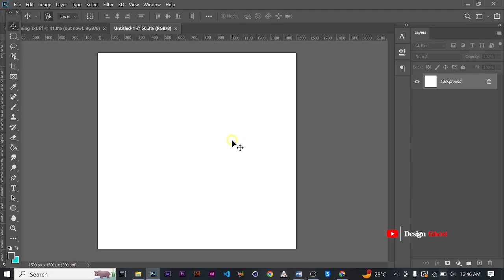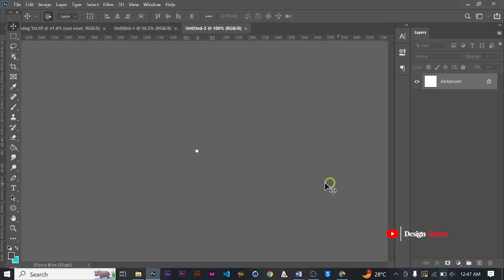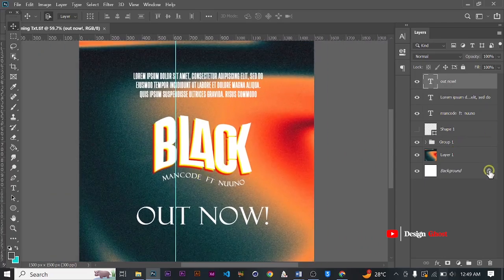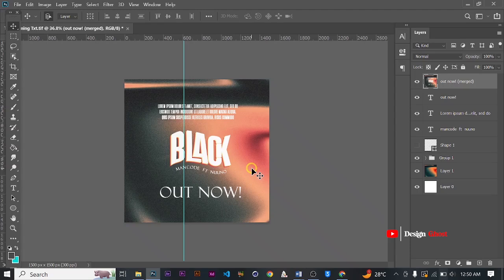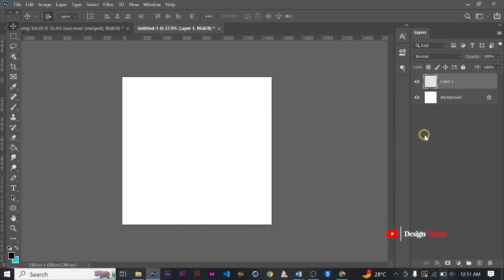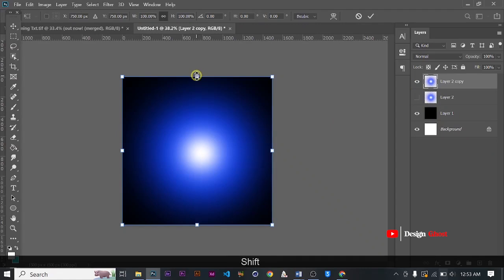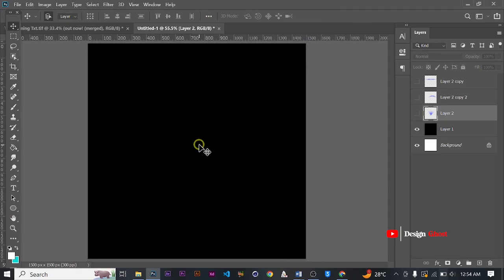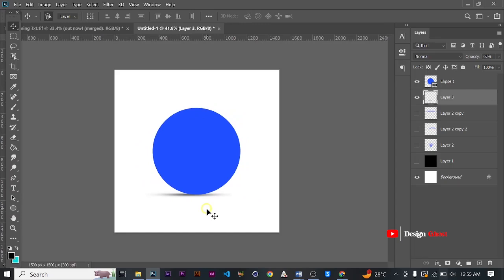5 Poster Design Tips to Make Your Designs Stand Out. Photoshop Tutorial 2025, Photoshop Tutorial.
Want to create stunning posters that grab attention and leave a lasting impact? In this video, I’ll walk you through 5 essential tips to make your poster designs look professional, visually appealing, and highly engaging—whether you're a beginner or an experienced designer.

Posters are one of the most powerful tools for marketing, branding, and event promotion. However, a poorly designed poster can easily go unnoticed. That’s why I’m sharing proven design principles to help you create posters that not only look amazing but also communicate effectively.

By the end of this tutorial, you’ll have the confidence and skills to create professional-looking posters for businesses, events, promotions, social media, and more.